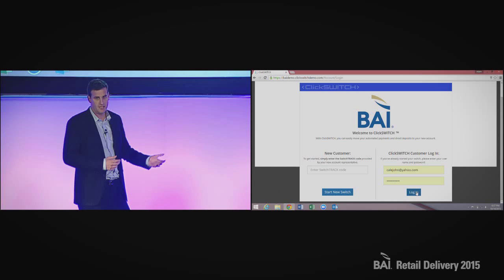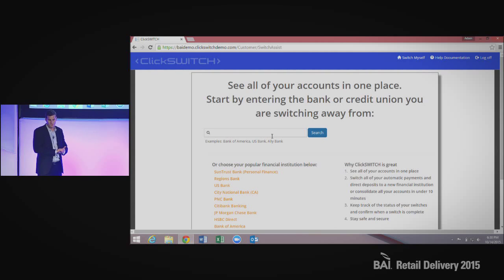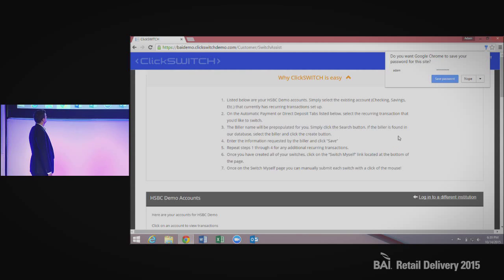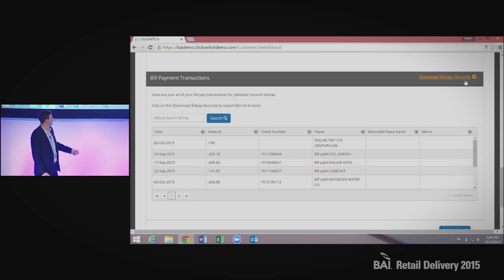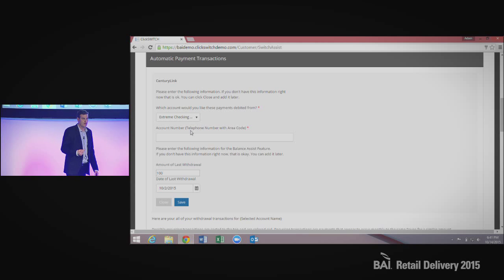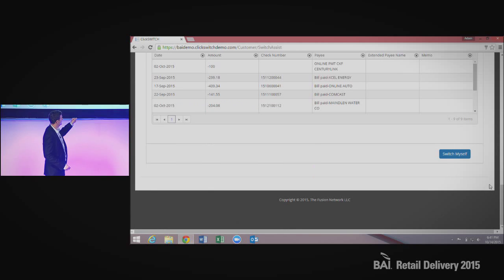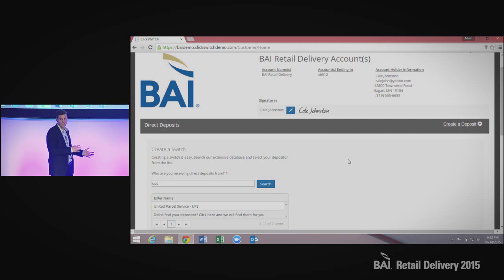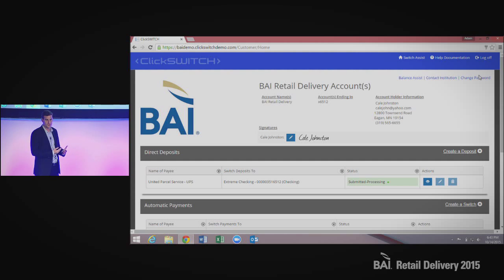ClickSWITCH Demo - BAI Innovation Showcase at BAI Retail Delivery 2015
ClickSWITCH, Help Primary Account Holders Switch to Your Financial Institution
Cale Johnston, President & CEO, ClickSWITCH

Cale Johnston, CEO of ClickSWITCH will demonstrate our automated switch solution, highlighting ease of use and features that differentiate our product. Walking the audience through the switch process from ClickSWITCH user enrollment, switching direct deposits, automatic payments and closing existing accounts to switch status and admin reporting.